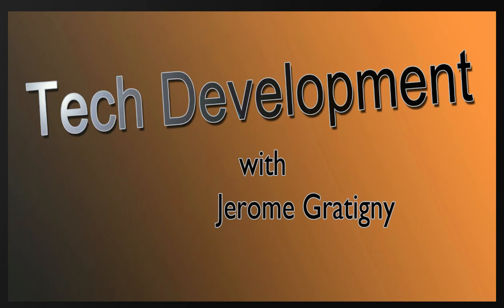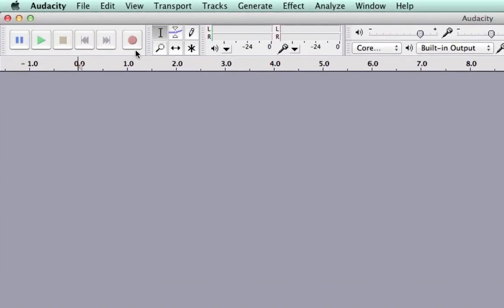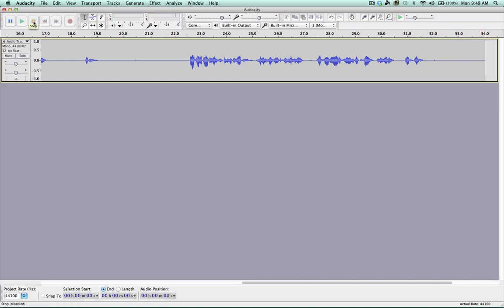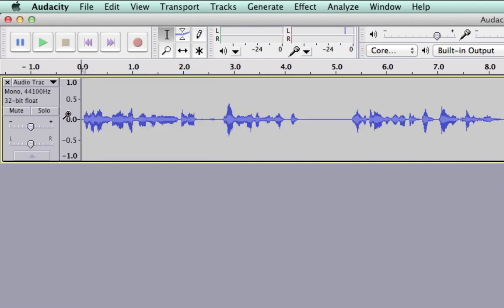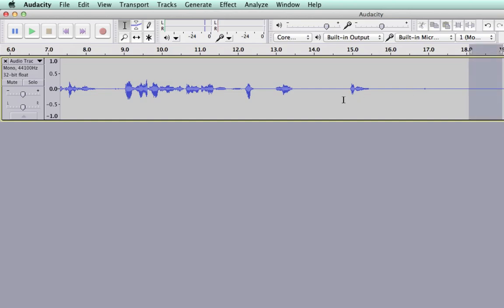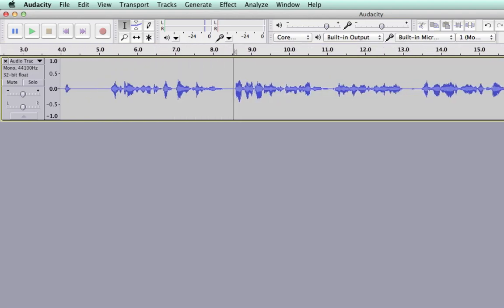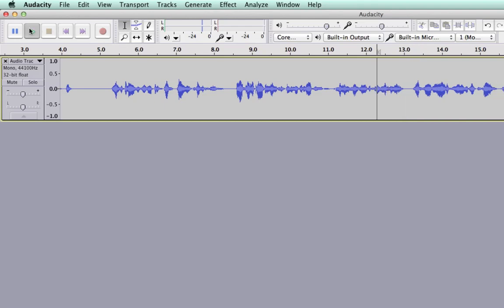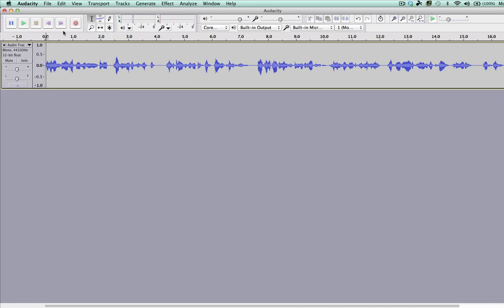Audacity for Digital Storytelling Part 1 of 2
Learn how to use Audacity for Digital Storytelling.  Audacity is a powerful software that allow you to record and edit your narration.  In part two we will explore how to add music and edit the sound levels for optimal quality.